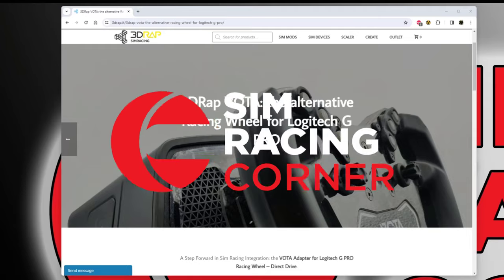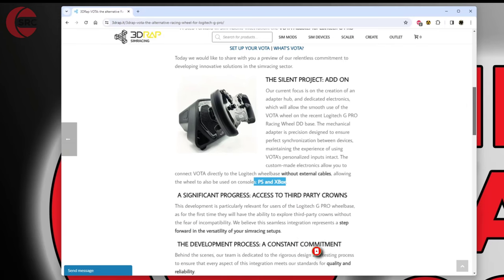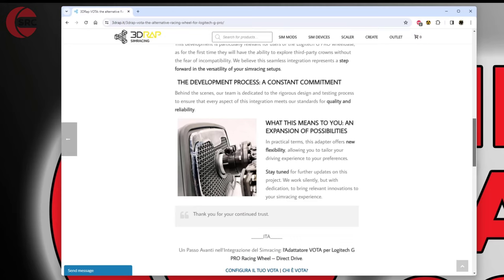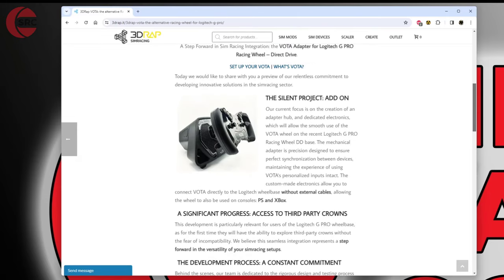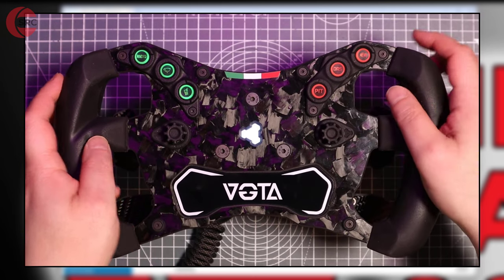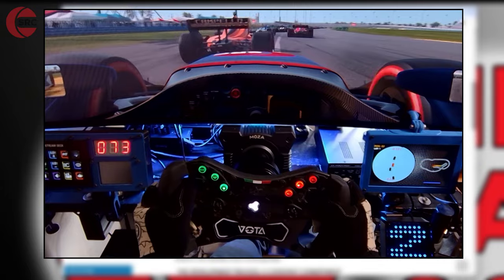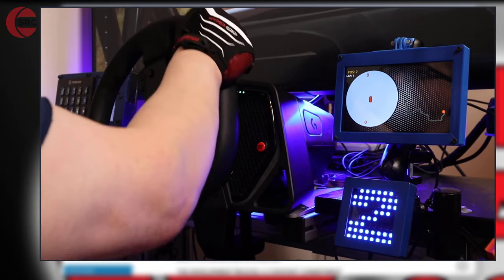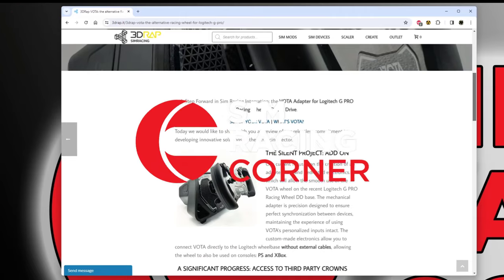The 1st NEW Logitech G Pro wheel add-on is coming! And it's not from Logitech!!!! 😮